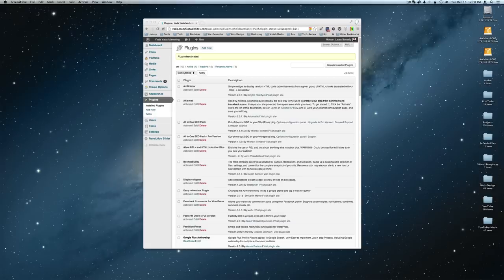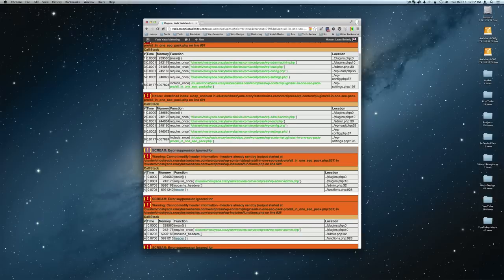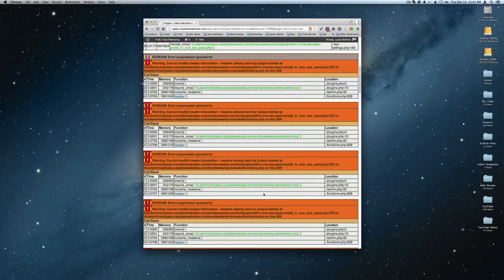Wordpress Plugin + Theme Vetting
This video uses a plugin as an example and the exact same steps apply to themes too.

This video covers 3 steps. I do additional steps for myself. Here's my checklist.

Rather than hire me to fix your site after its infected with malware or running as slow as granny-on-a-walker, go through my checklist.

Also check for my checklist of items you'll do for creating ultra-fast wordpress sites.

1) Download plugin.zip, unzip it and verify there are no php eval(base64_decode('...') code, which is a sure sign of a virus or other malware.

2) Turn on WP_DEBUG, WP_DEBUG_LOG, WP_DEBUG_DISPLAY

3) Install XDebug for PHP and turn on xdebug.screen in your xdebug.ini file.

4) Verify no cruft - notices, warnings, errors - come out on the Wordpress admin panel when you install your plugin. If any cruft comes out, deactivate the plugin. Then open a support ticket with the plugin developer to fix their code.

before + after you install any plugin and verify you have 100% clean (error + warning free) HTML served by your site.

before + after you install any plugin and verify you have 100% clean (error + warning free) CSS served by your site.

before + after you install any plugin and verify you have a straight 'A' report card.

8) Test your site with your PHP Profiler of choice before + after you install any plugin and verify the resource consumption - CPU, memory, database access - is acceptable.

Yes I can do this for you... If you have to ask how much, then best have your in house geeks do it.

3) Add your Amazon Review to Beautiful Business
4) Message me (details in book) about what video you like next